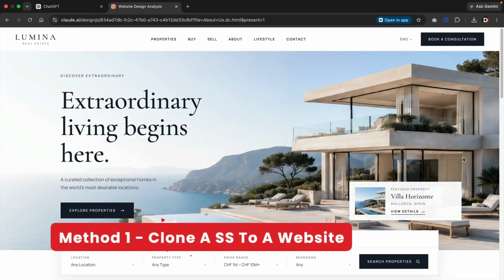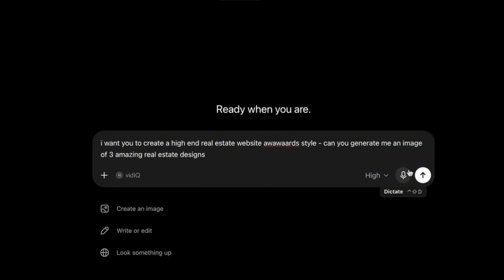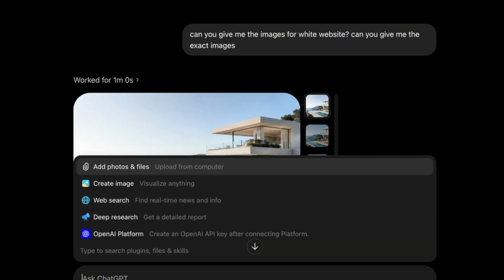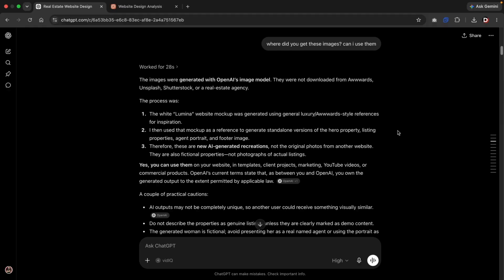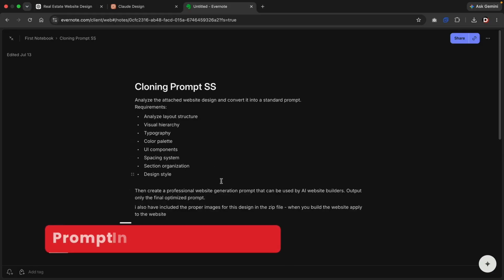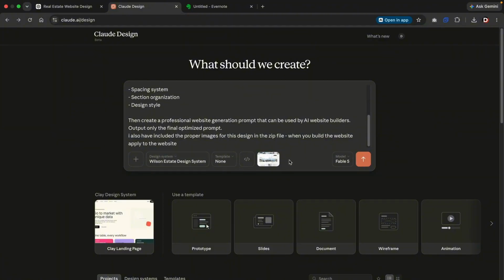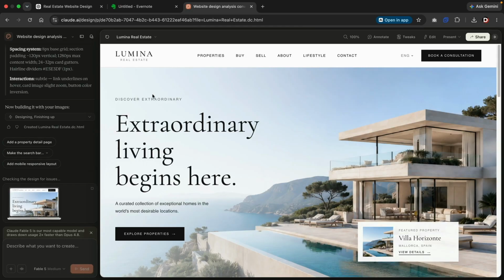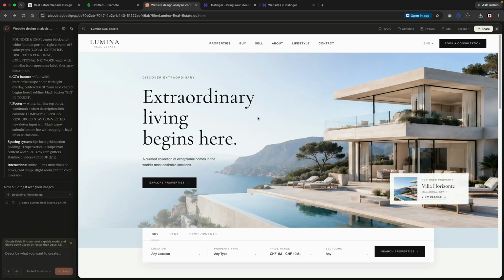🚀 ChatGPT Sol + Claude AI Tutorial: Clone Any Website Screenshot Exactly!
Want to turn an AI-generated website mockup or screenshot into a fully functional live site? In this step-by-step segment, I show you how to use the new ChatGPT Sol update to generate high-end real estate mockups and extract high-resolution image ZIP files. Then, watch as we upload the screenshot and assets directly into Claude AI to produce a pixel-perfect, interactive website clone!